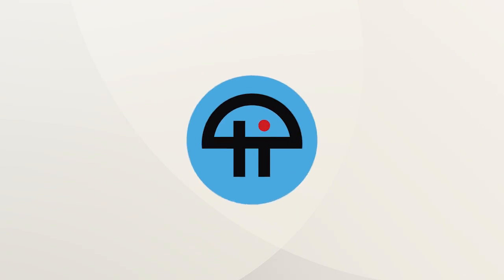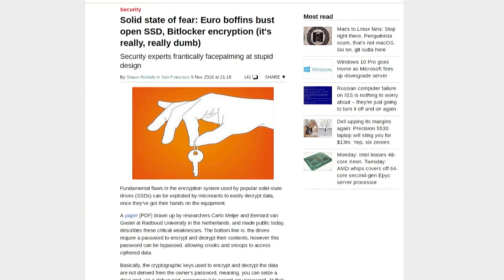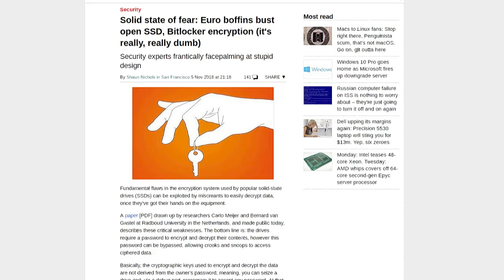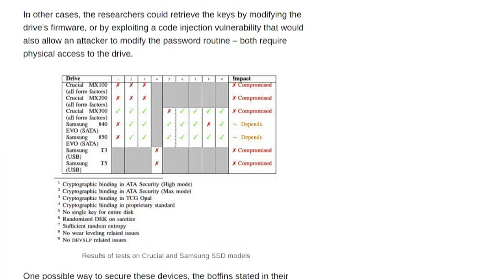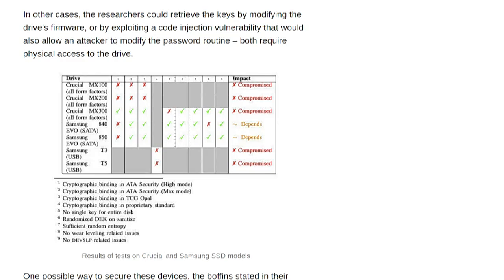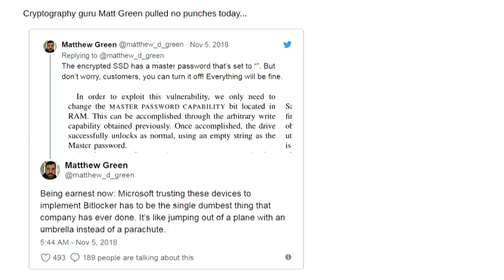SSD Encryption is Severely Flawed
Allyn Malventano and Patrick Norton discuss recent findings of fundamental encryption flaws in common solid-sate drives.